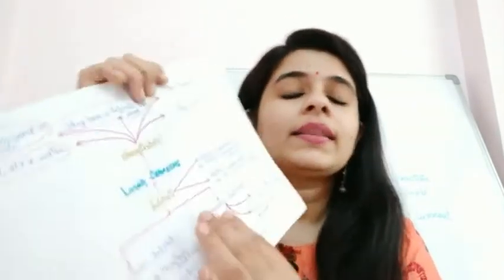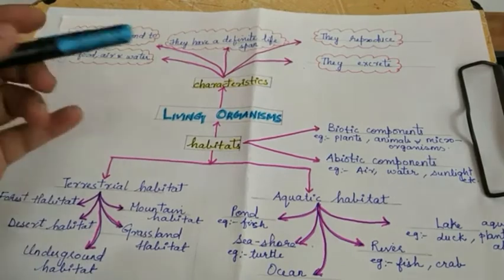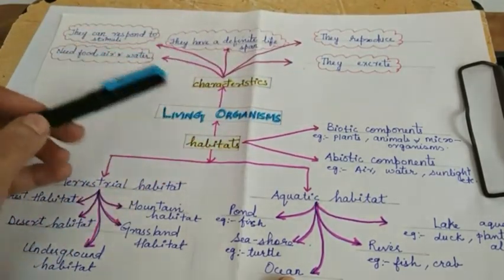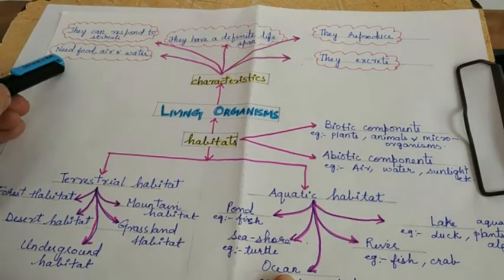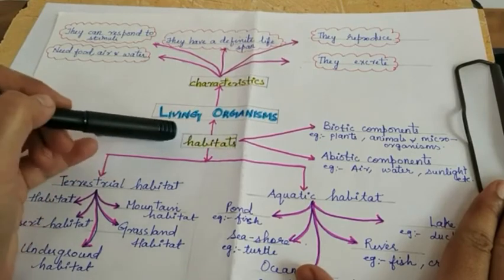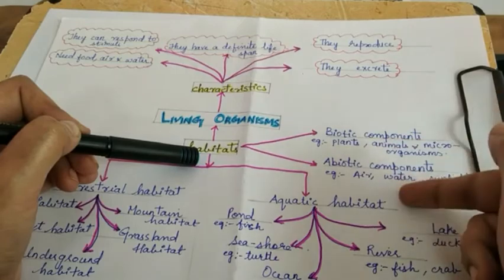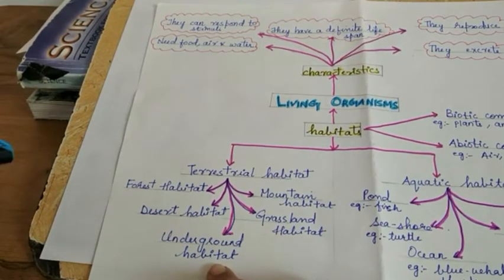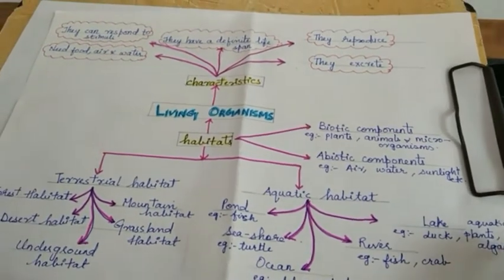Grade 6 Science : Flowchart + Revision Date 18.02.21 and 19.02.21